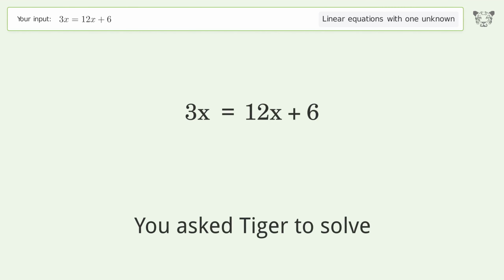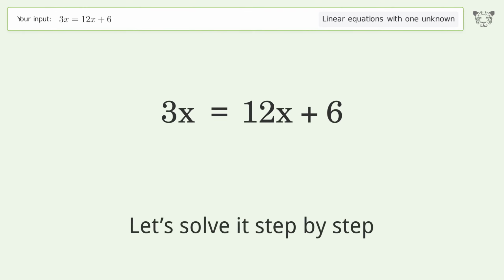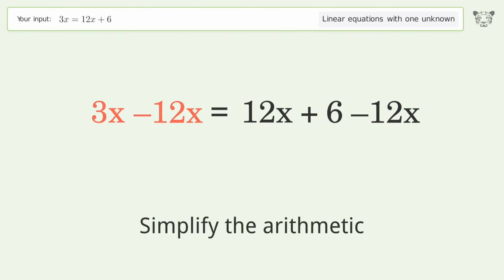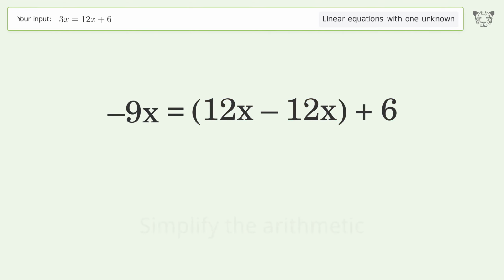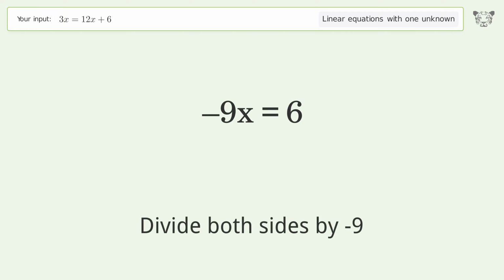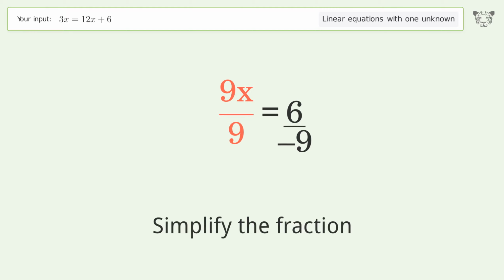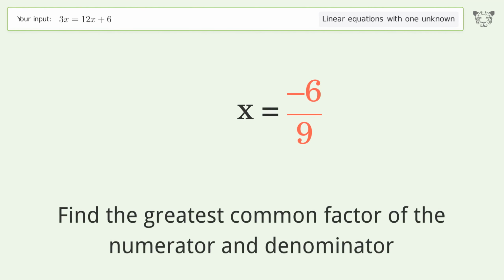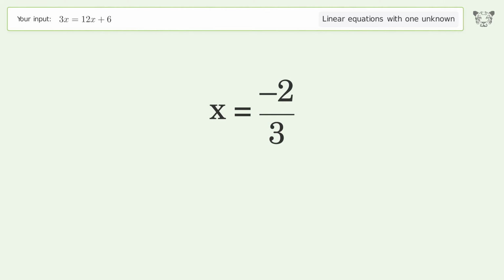Solve 3x=12x+6: Linear Equation Video Solution | Tiger Algebra